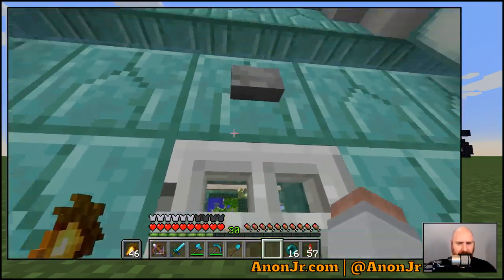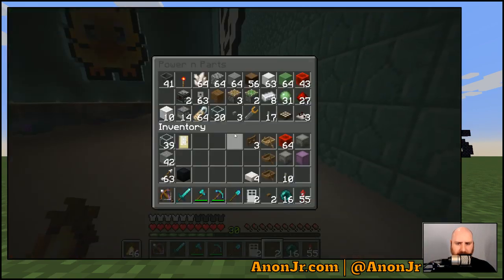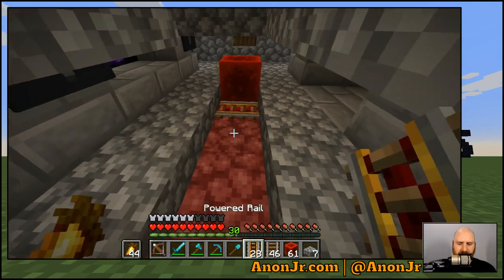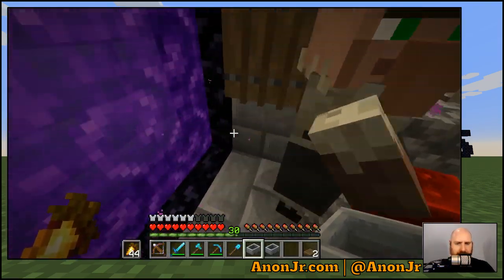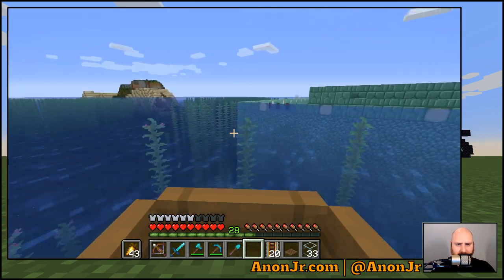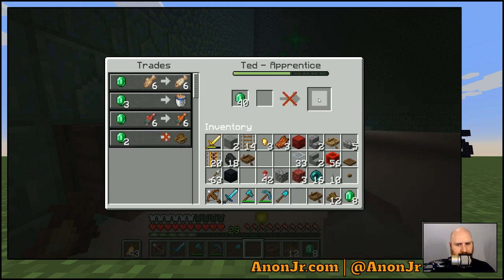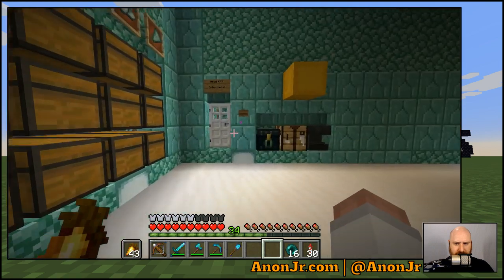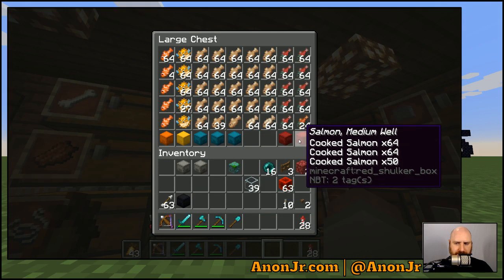CoffeeCraft S00: Villagers on the Move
After a quick update on the smelter project from last week, and some other server bits, we move a couple villagers from our surplus population over to the Guardian farm and set them up as fishermen. Not all of them went easily, and one mysteriously perished in the Nether...